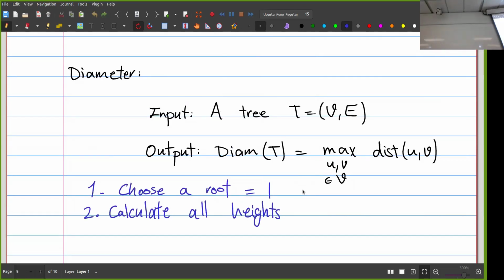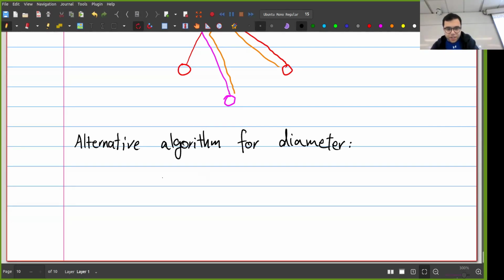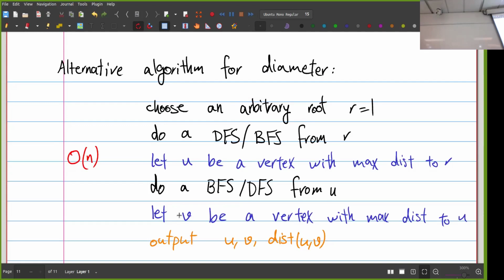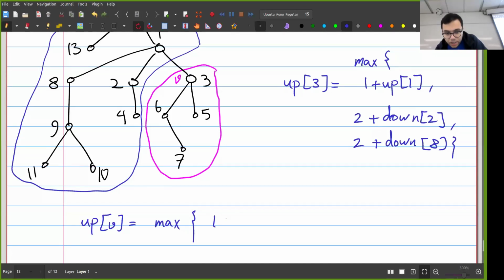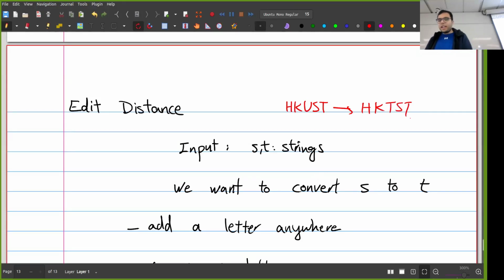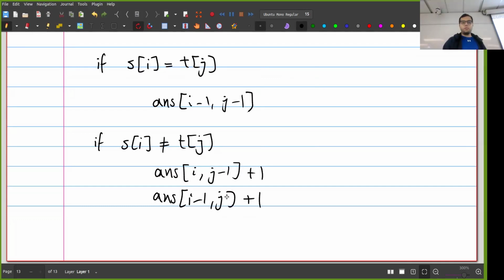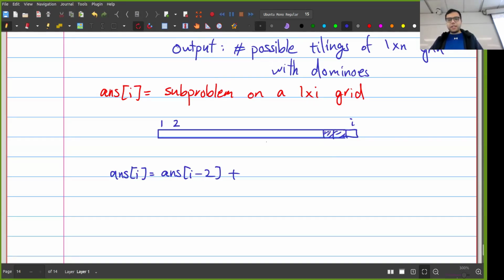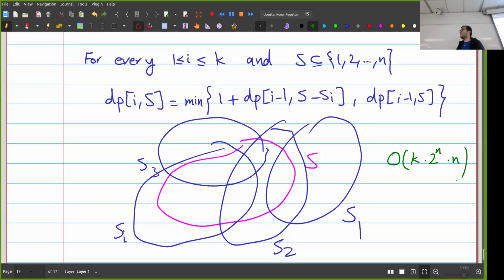Lecture 27 - Tree Diameter, Edit Distance and Set Cover